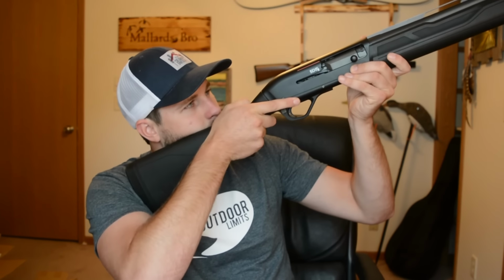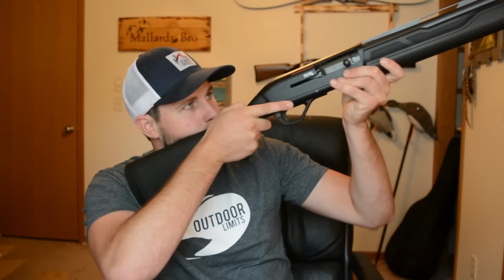How To Pick A Good Duck Gun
In this video I go over the different things to look at when choosing a duck hunting shotgun. I mentioned different types to take a look at and told you what I recommend. Duck guns are a tool. Pick the tool that best suits your needs. Also remember that a gun is an investment. Don't go cheap and have to replace it a couple years later.

Send fan mail to:
Kansas Fisherman

Editing software:
Adobe Premiere Elements 13

Hunting Gear:
Sitka Duck Oven
Sitka Gloves
Sitka Zip Tee
Drake LST EQWADER Coat
Blind Bag
Layout Blind
Goose Flag
Hand Muff
Game Tote
Marsh Chair
Shake Feeder Call
Decoy Gloves
Baby Mojo
Mojo Remote
Duck Decoys
Decoy Rigs
Cabellas 1600 gram waders
Winchester SX4 12 ga
Kicks High Flyer Modified Choke
3 inch 2 or 4 shot for ducks
3 or 3 1/2 inch BB for geese

Calls I Like:
Teal/Wigeon whistle
Quack Head Goosezilla
Buck Gardner Goose and Duck Combo

Fishing Gear:
White Rod
White Reel
Kastking Reel
Spinning Reel
Stick Bait
My favorite bait